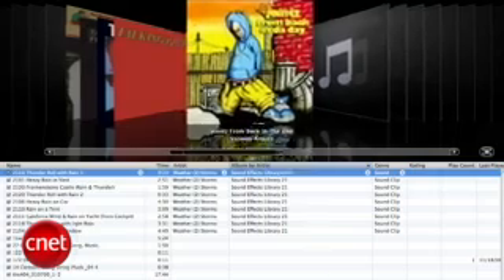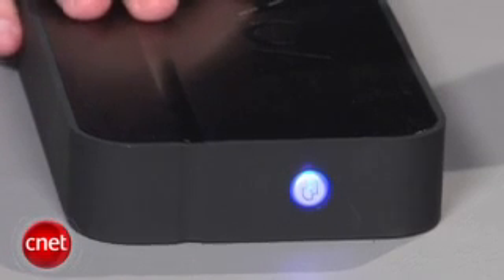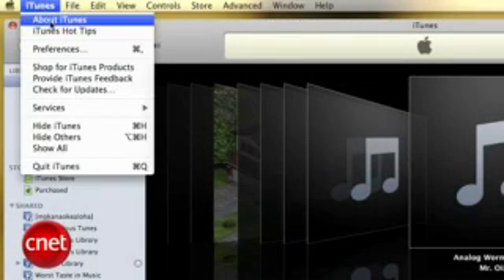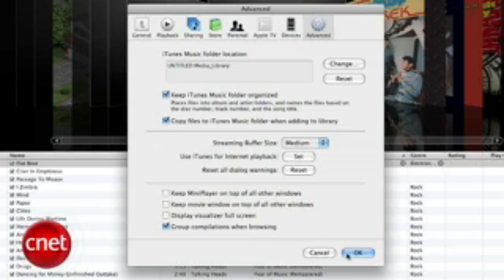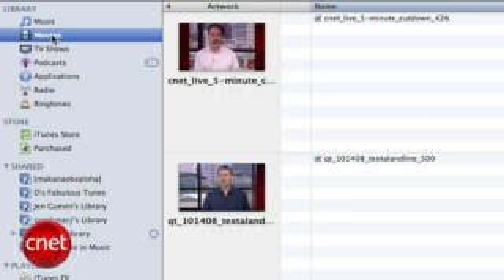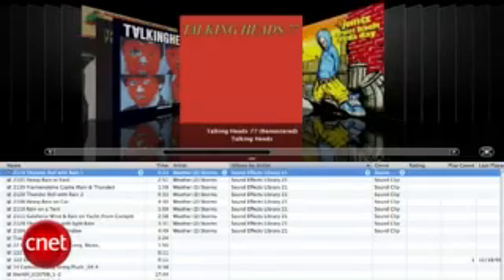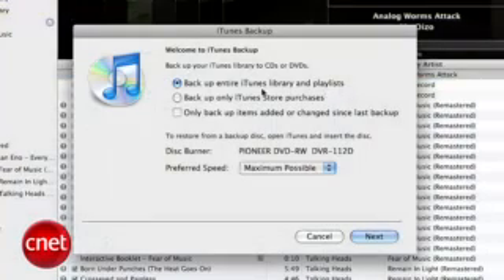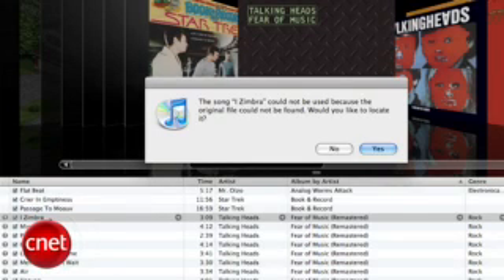Move Your iTunes Library to an External Drive (The Simple Way)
Has Your iTunes library become too big to fit on your computer? This video will show you how to move your iTunes media collection to an external hard drive

Note : for the new itunes the consolidate feature has been renamed organize but it does the same thing.

IMPORTANT FOR ITUNES 9 & ABOVE Read below :

In itunes 9 to consolidate the library. You can find that option in File  /  Library  /  Organize Library  /  Consolidate Library  /  OK

HOPE THIS HELPED FOR iTUNES 9